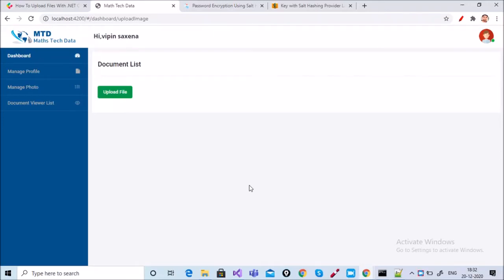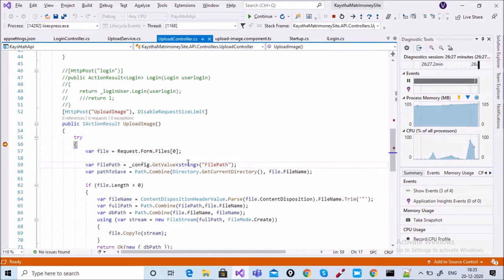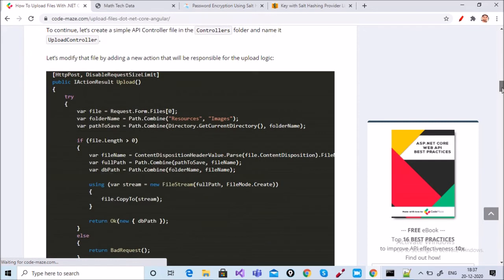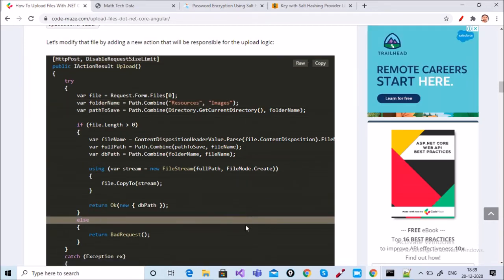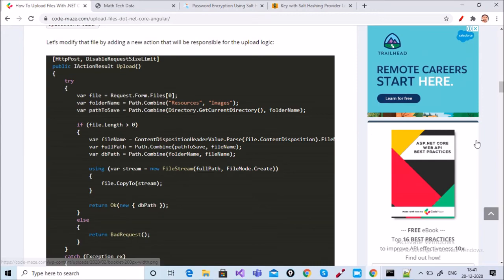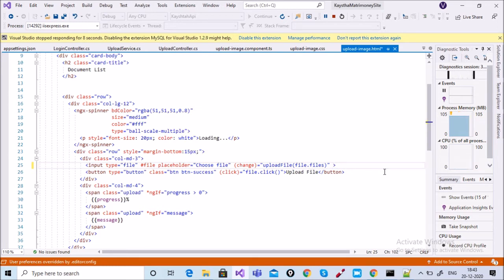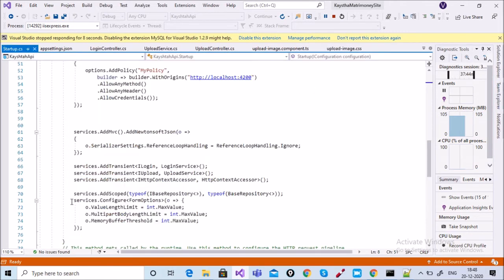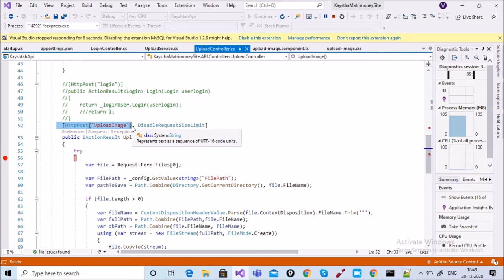File Upload In Angular With Asp .Net core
In this video explain that how to upload video with asp net core and angular.